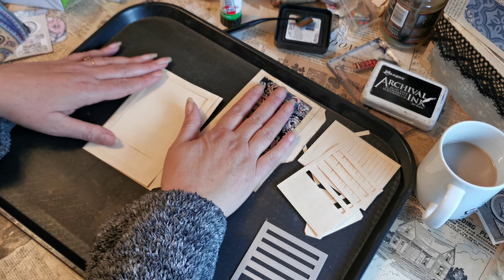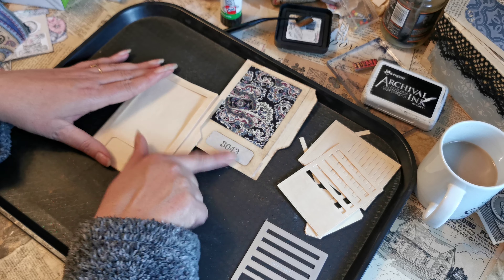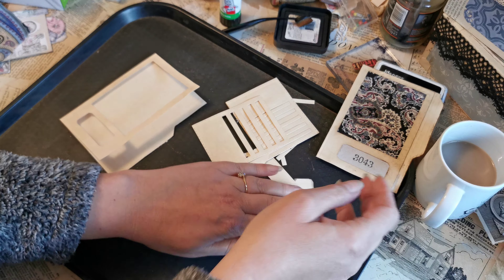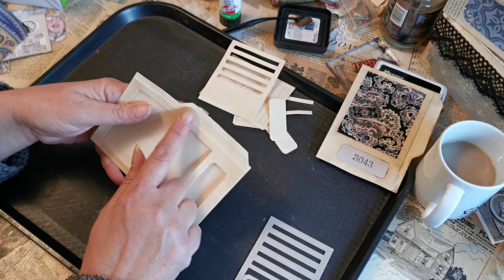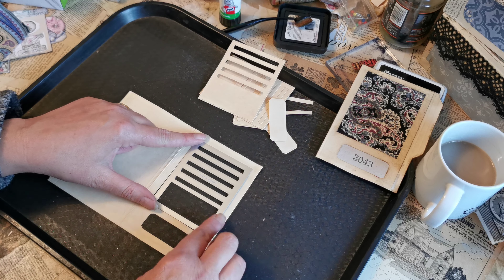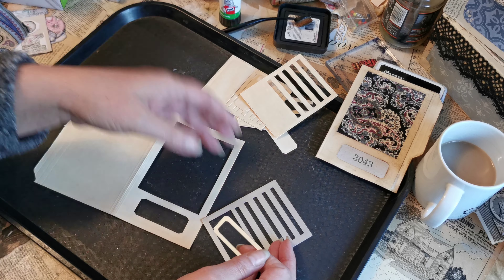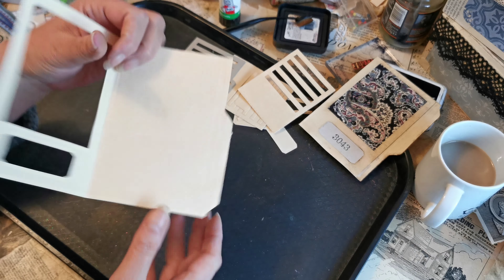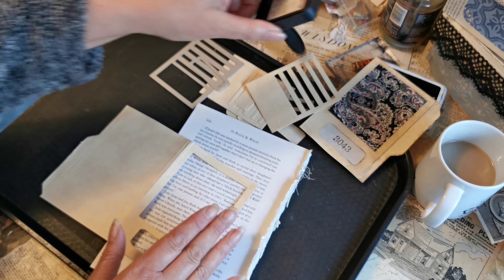Alternative Die Uses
Happy accident is where this idea comes from.